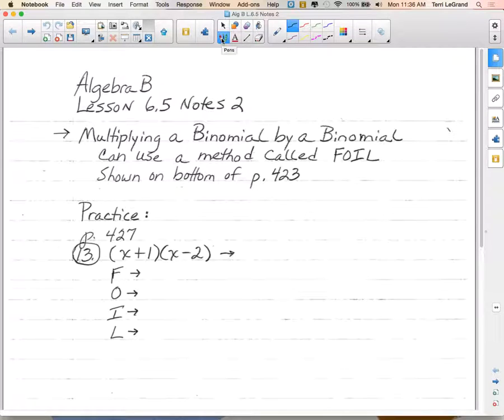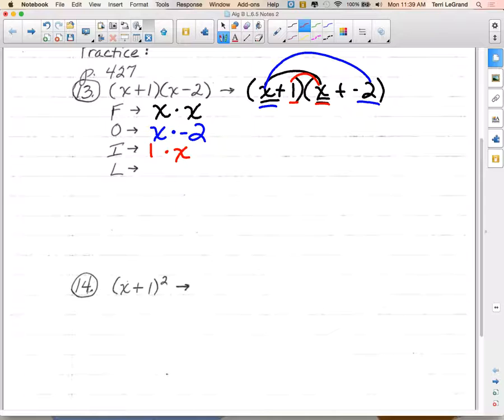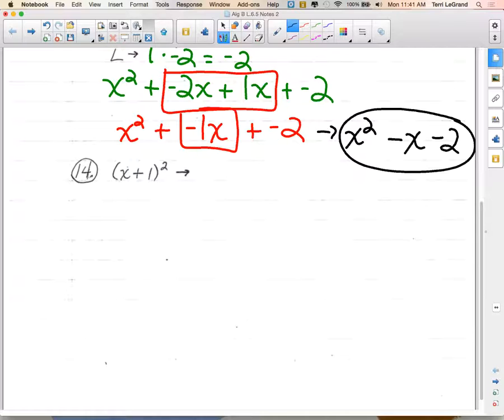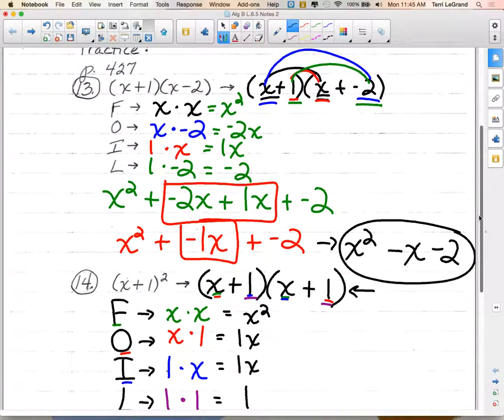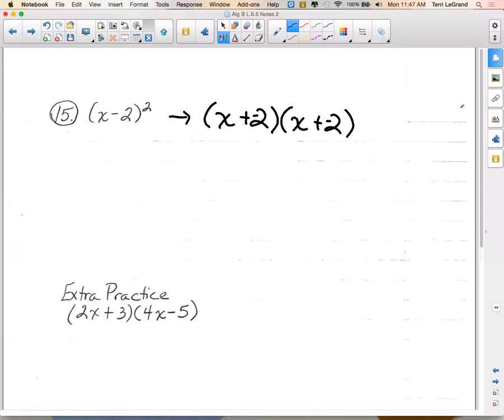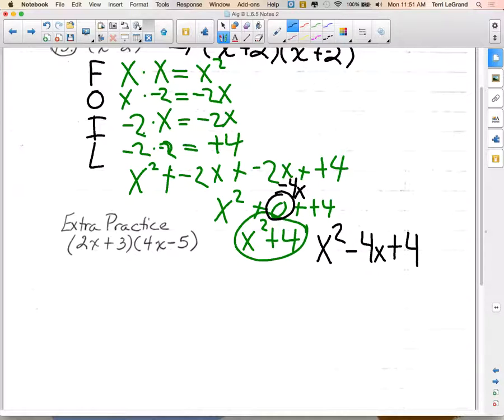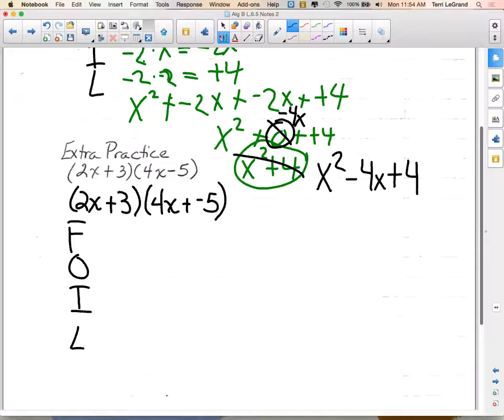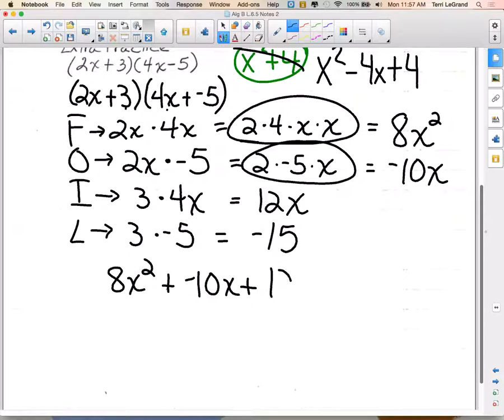Alg B 6.5 Notes 2 Recording